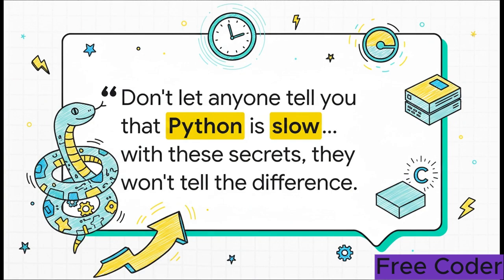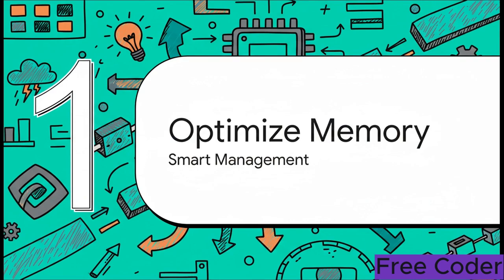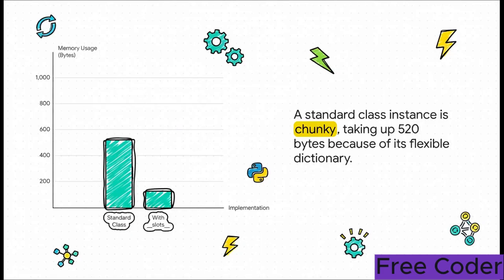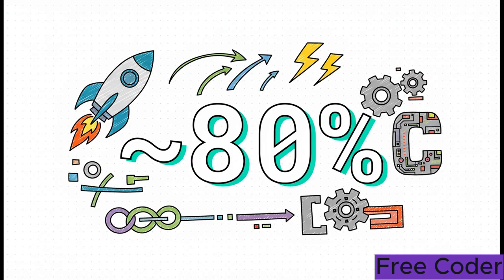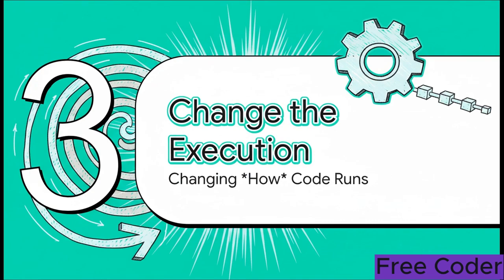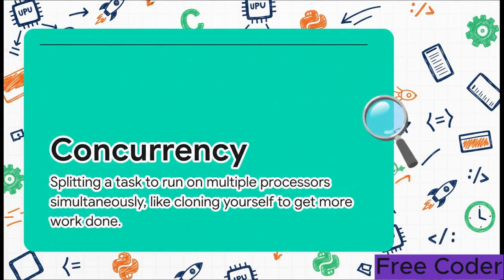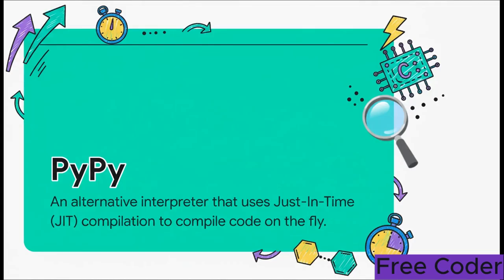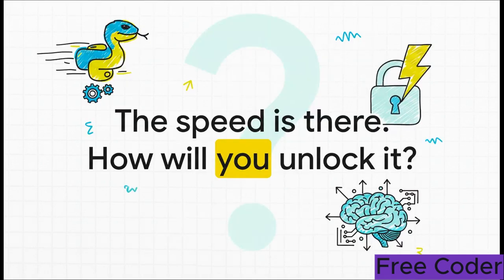Python Performance HACKS: 6 Ways to Make Your Code 10X Faster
Stop writing slow Python! I'm sharing the 6 secrets professional developers use to get blazing fast Python performance that rivals compiled languages like C. Learn about NumPy, Cython, Generators, and the fastest Python interpreter.

Stop writing slow Python! I'm sharing the 6 secrets professional developers use to get blazing fast Python performance that rivals compiled languages like C. Learn how to speed up your Python code dramatically using built-in C functions, multiprocessing, and alternative interpreters like PyPy.

This video is your complete guide to Python optimization and writing high-performance Python code.

🔑 Key Takeaways in this Python Tutorial:
How to use generators and iterators for memory-efficient and faster code.

Understanding when and how to use Python's multiprocessing for parallel execution.

Compiling critical sections of your Python code with Cython for C-like speed.

Why libraries like NumPy and Pandas are already faster than pure Python.

A look at PyPy, the Just-In-Time (JIT) Python compiler.